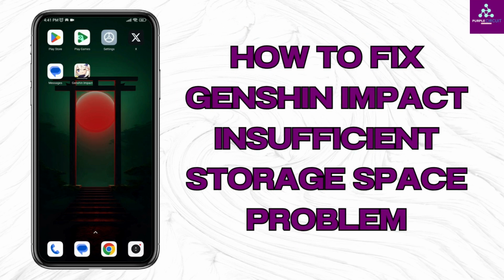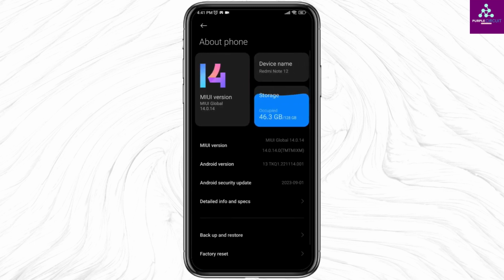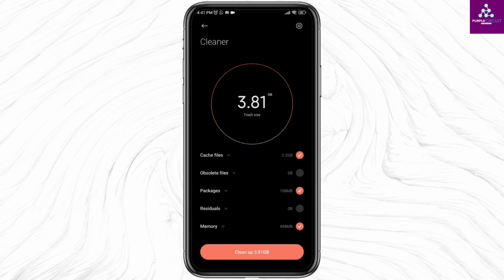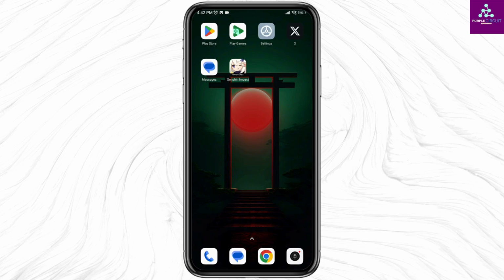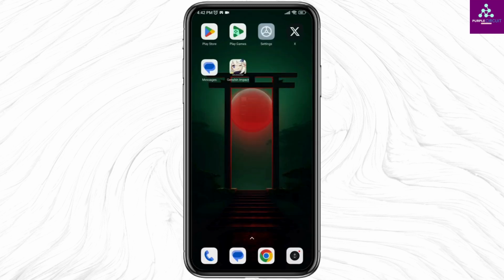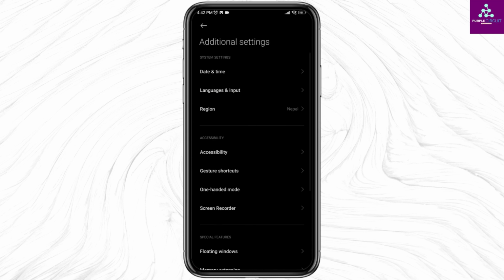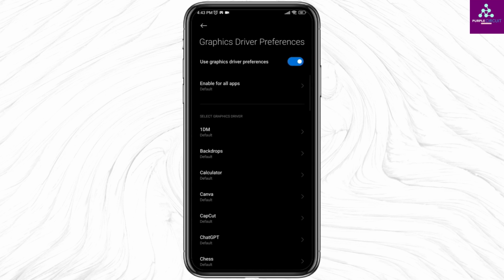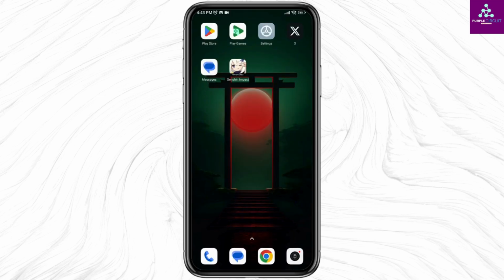How To Fix Genshin Impact Insufficient Storage Space Problem on Android ৷ Fix Code:-9907 problem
"Struggling with the 'Genshin Impact Insufficient Storage Space' issue on your Android device, including the frustrating Code 9907 error? In 2023, with game updates and increased file sizes, it's a common problem for many players. But don't worry, this guide is designed to help you fix these issues and get back to enjoying your game.

In this step-by-step tutorial, we'll cover:

- Effective solutions for the insufficient storage space problem on Android.
- Specific steps to resolve the Code 9907 error in Genshin Impact.
- Tips for managing your device's storage to prevent future issues.
- Understanding the storage requirements for Genshin Impact on different devices.

Get ready to solve your storage space problems and dive back into the world of Genshin Impact without any interruptions. If you're asking, 'How do I fix Genshin Impact's insufficient storage space and Code 9907 problem on Android in 2023?' - you're in the right place.